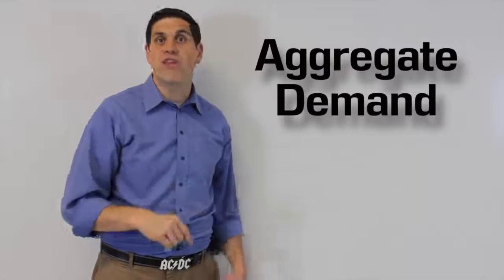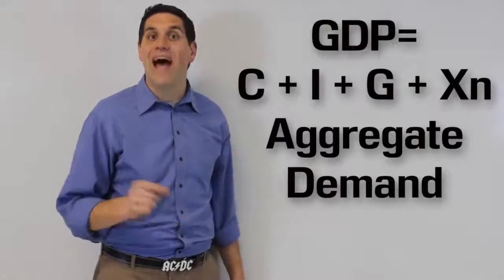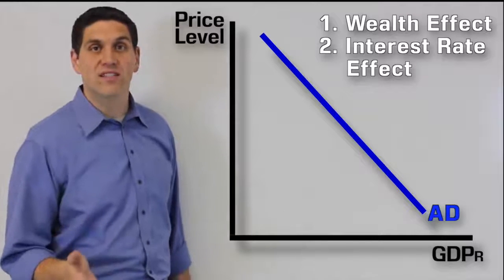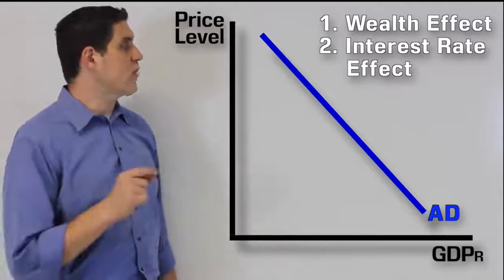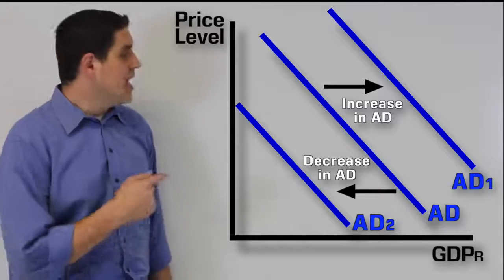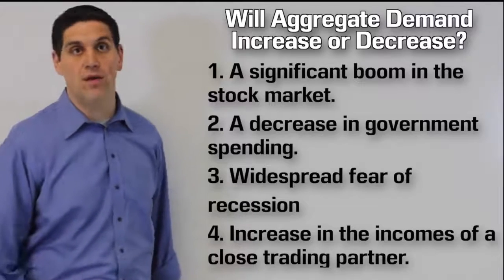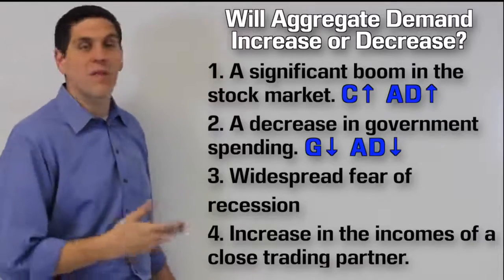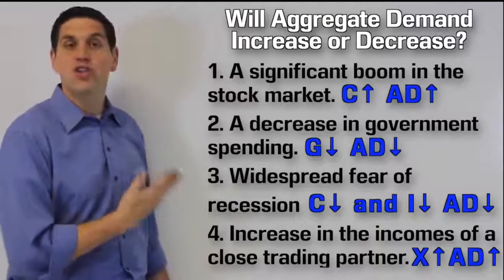Aggregate Demand Macro Topic 3 1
Recap for economist.